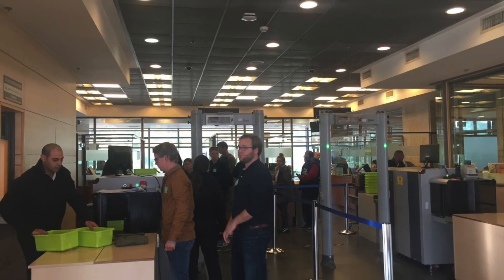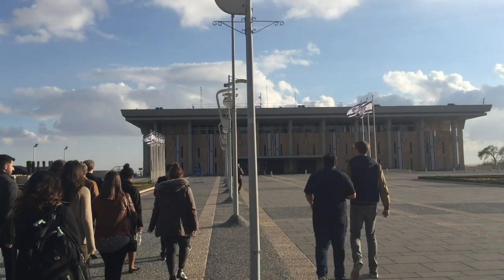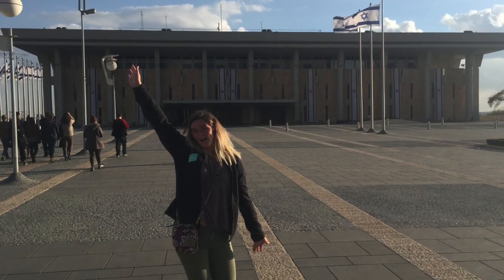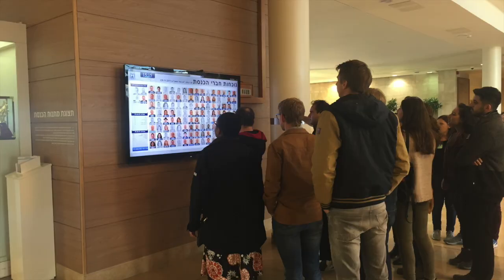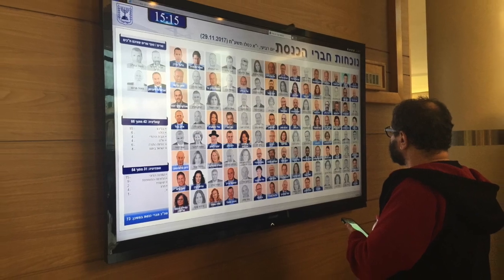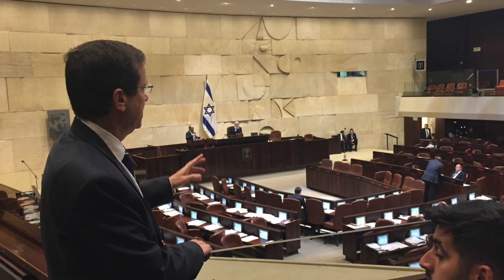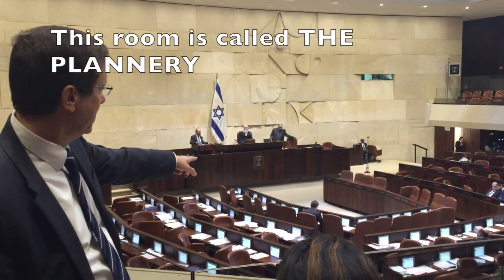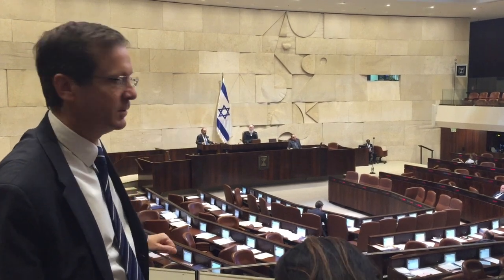Tour of the Knesset | Israel Study Abroad Vlog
Shalom
Please keep up with my year abroad in Jerusalem, Israel